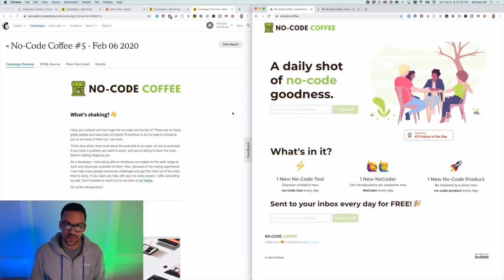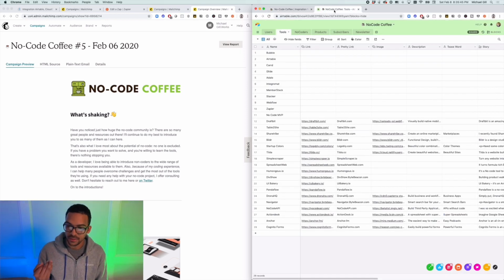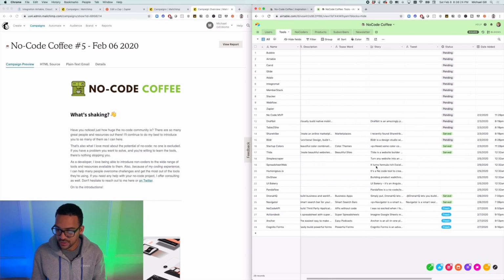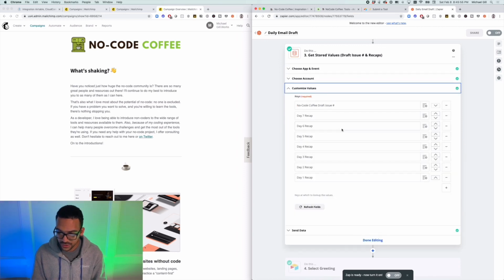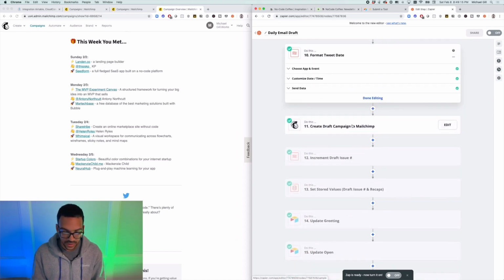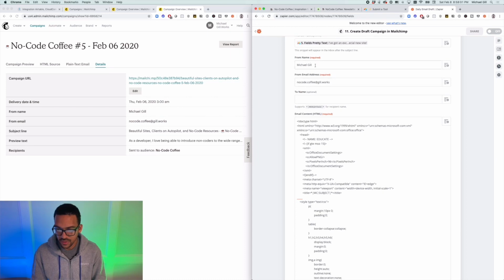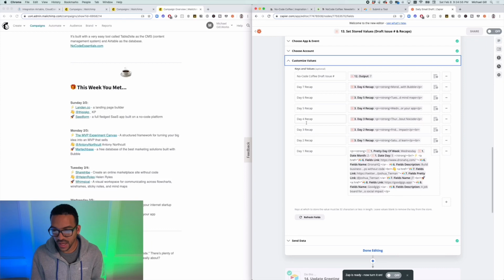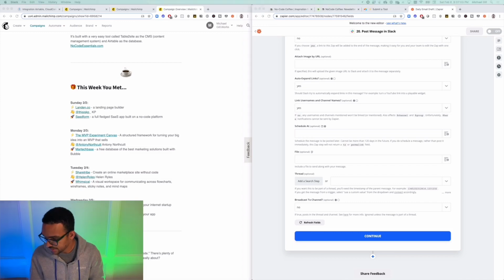Building an Automated Daily Newsletter Without Code - No-Code Coffee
In this video I walk you through my process for creating an automated daily newsletter without code. I show you how I setup my Airtable base to store my bookmarks and editorials, and used Zapier to automate the process of assembling the newsletter daily and sending me a link to review it in Slack.

My daily email newsletter ranked #2 on Product Hunt and gathered over 1,500 subscriptions in its first week!

☕ Indulge your interest all things no-code with No-Code Coffee, a daily shot of no-code goodness. What's in it?
⚡ 1 New No-Code Tool
👋 1 New NoCoder
🚀 1 New No-Code Product
Sent to you every day via email for FREE! 🎉